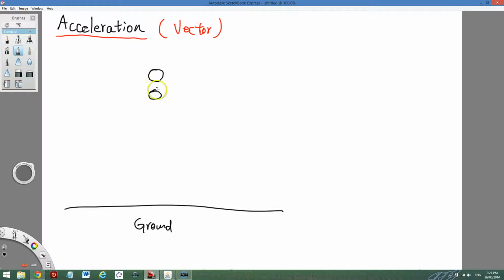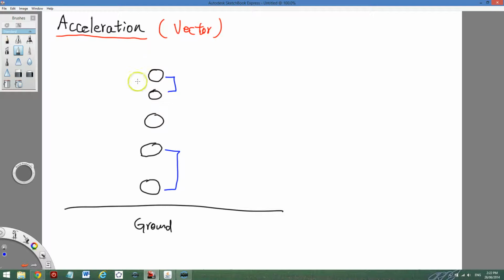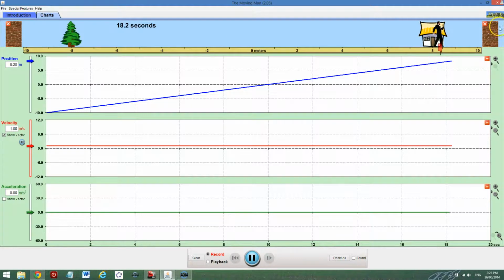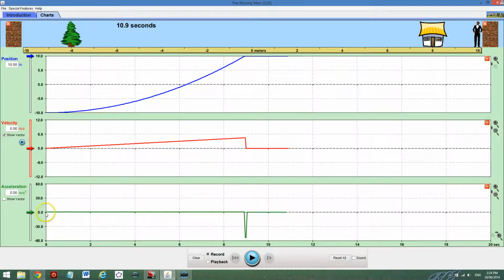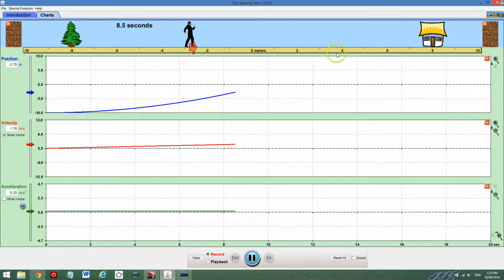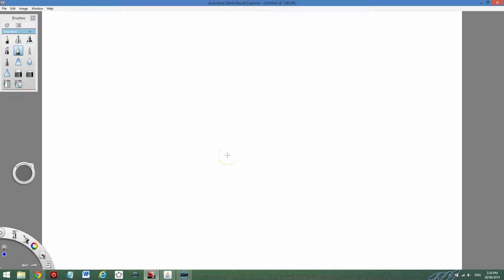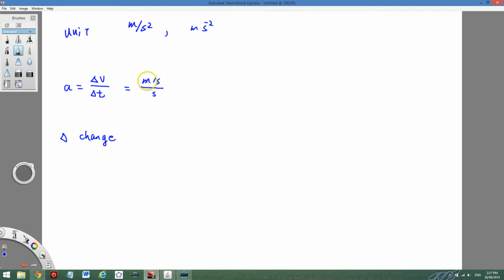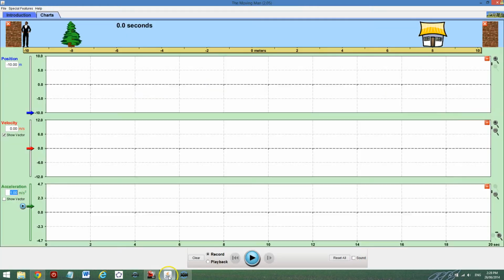Year 11 Unit 2 week 3 Acceleration